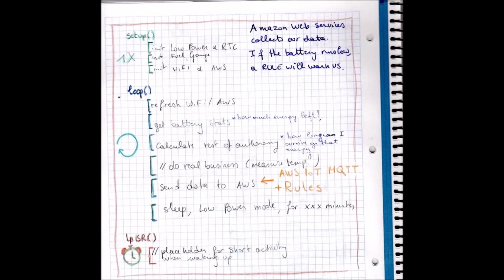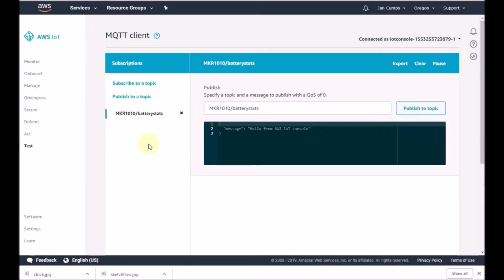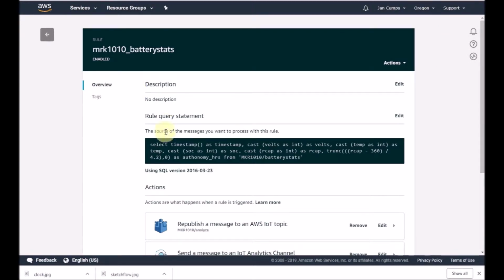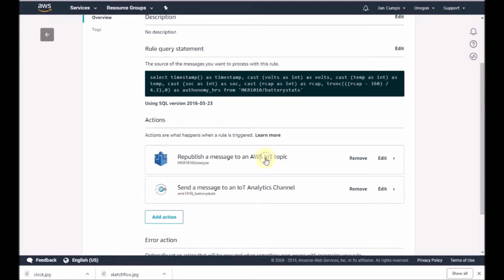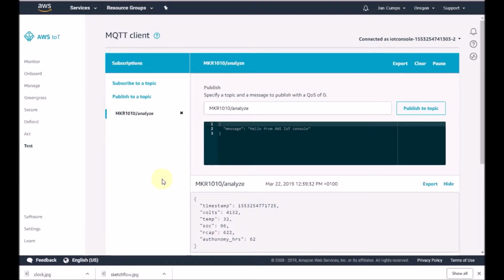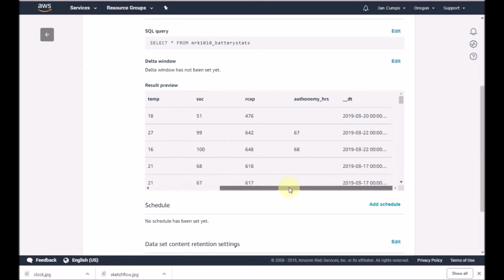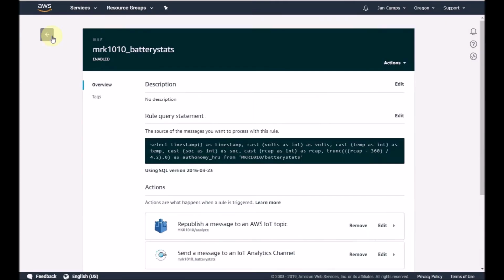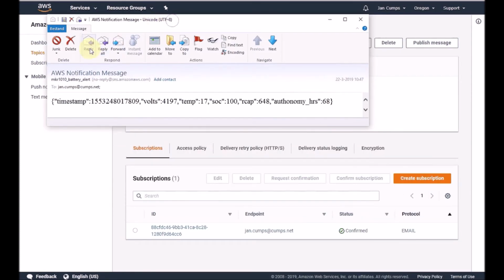Arduino MKR WIFI 1010 and AWS - Battery Statistics and Mail Alert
An autonomous sensor device that reports how long it's expected to run before you need to recharge its battery.

A base that can be used for other designs in the Cloud that need battery monitoring.

Next to reporting how long it's expected to continue living without charging, it also raises an email alarm before death